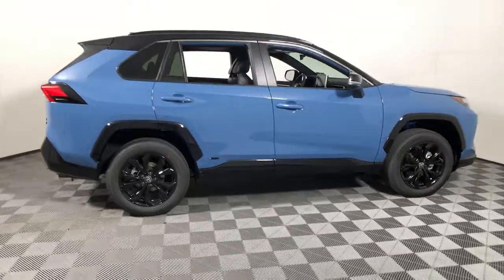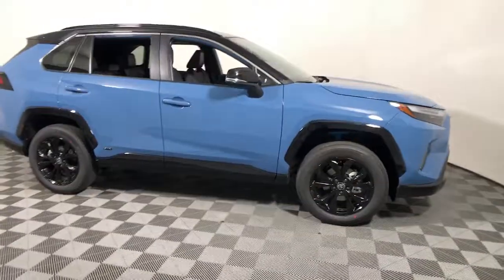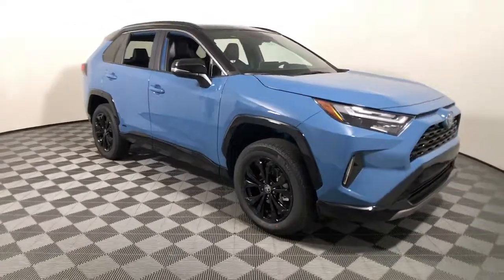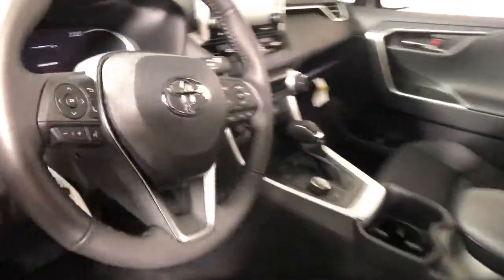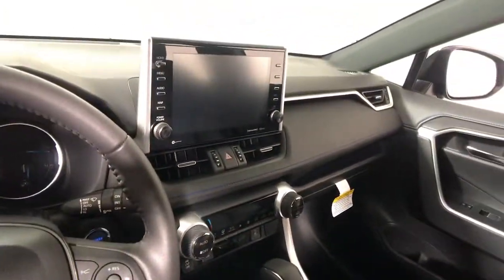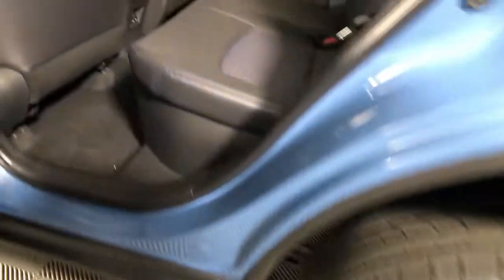2022 Toyota RAV4 Hybrid Easton, Allentown, Bethlehem, Phillipsburg and Stroudsburg PA TA2658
Cavalry Blue/Midnight Black Metallic New 2022 Toyota RAV4 Hybrid available in Easton, Pennsylvania at Koch Toyota. Servicing the Allentown, Bethlehem, Phillipsburg and Stroudsburg PA area.
2022 Toyota RAV4 Hybrid XSE - Stock#: TA2658 - VIN#: 4T3E6RFV5NU381281

Koch Toyota
3816 Hecktown Rd

Blue 2022 Toyota RAV4 Hybrid XSE AWD eCVT 2.5L 4-Cylinder 2.5L 4-Cylinder.brbrRecent Arrival! 41/38 City/Highway MPG